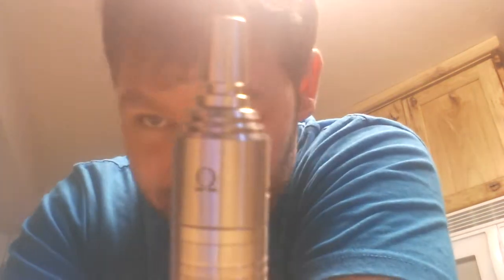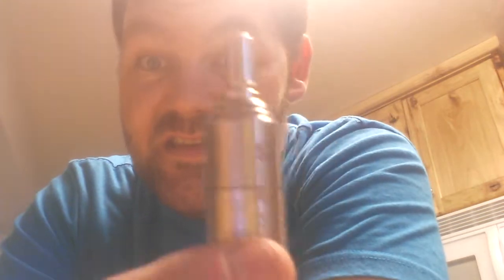Omega atomizer: how it's been holding up!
Please forgive the dog barks in the back ground, thank you very much for watching Any questions at all don't hesitate to ask!